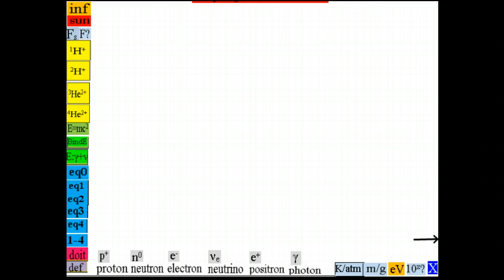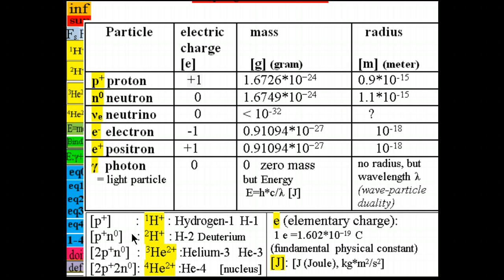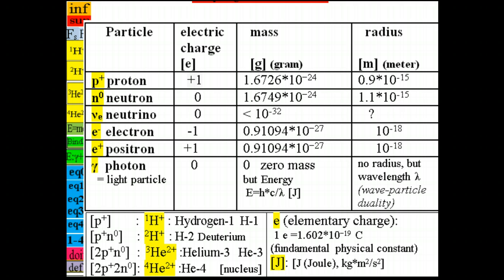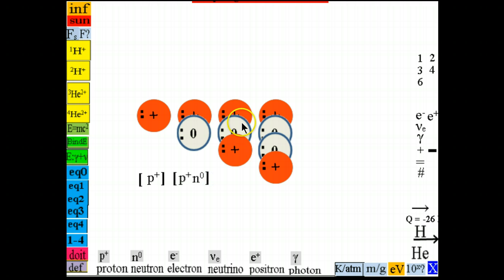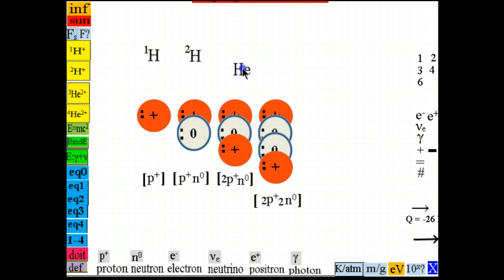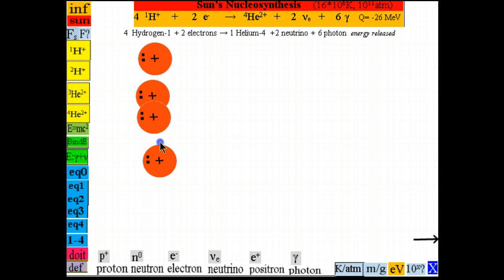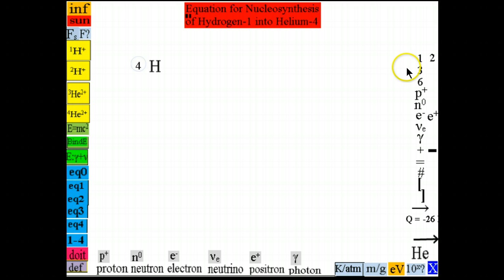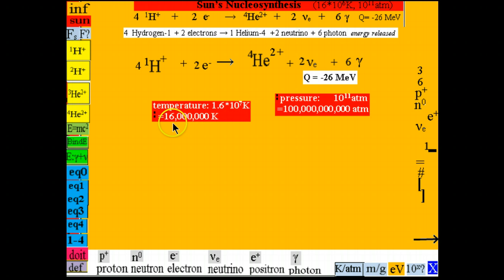Sun's Nucleosynthesis 2: Basic Nuclear Reaction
chemistry